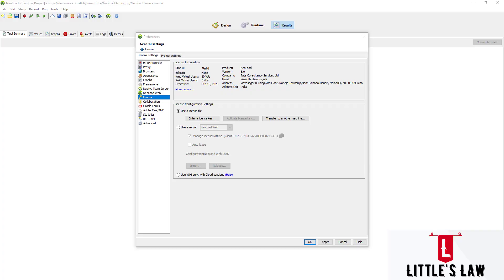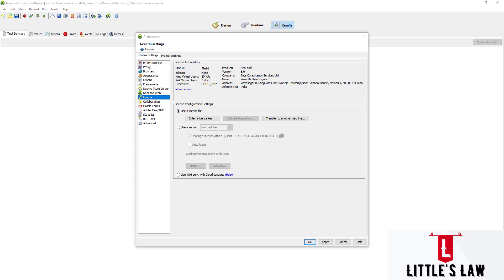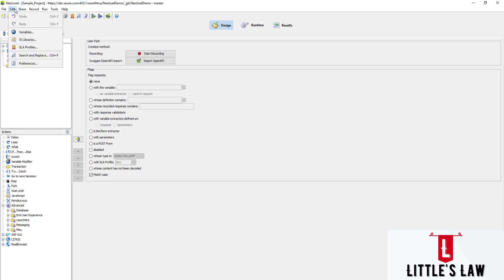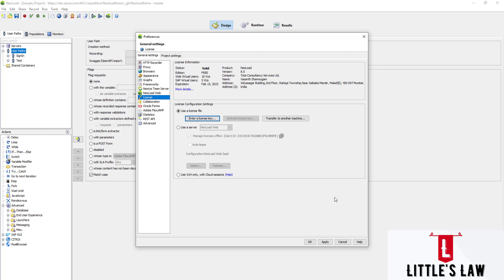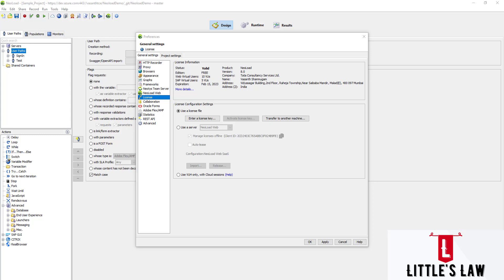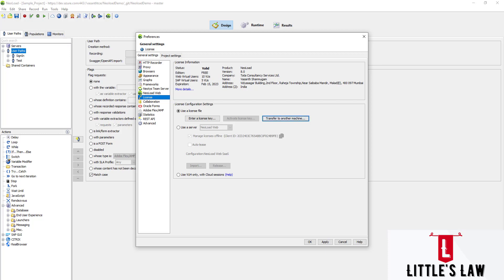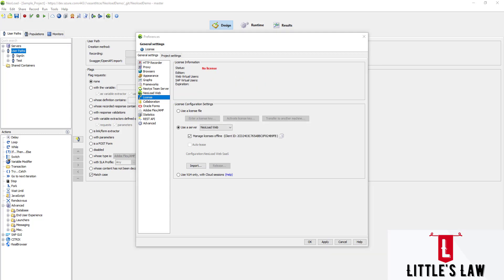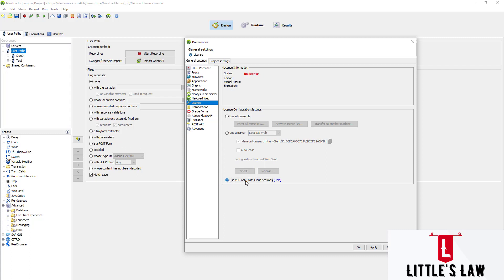What are the different types of Neoload License || What is shared license in Neoload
In this video we will the different types of Licenses available in neoload